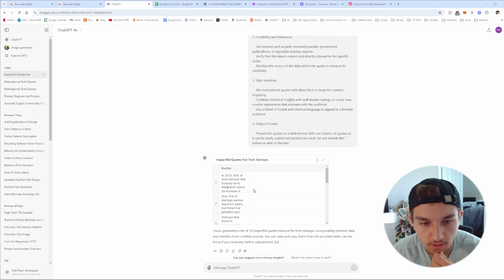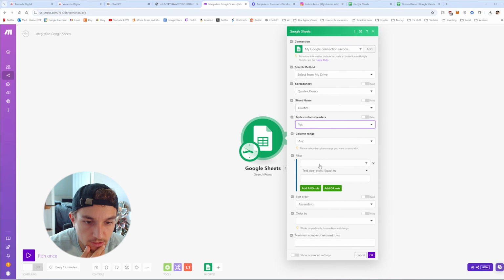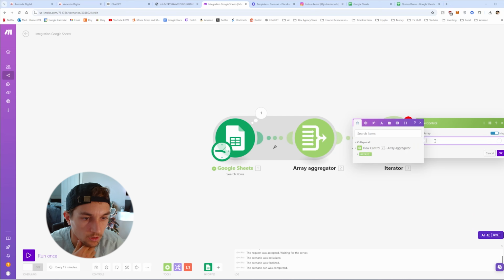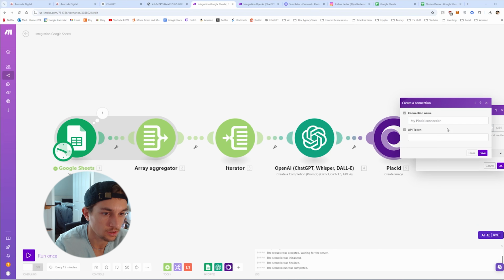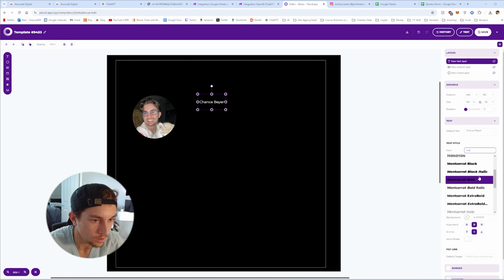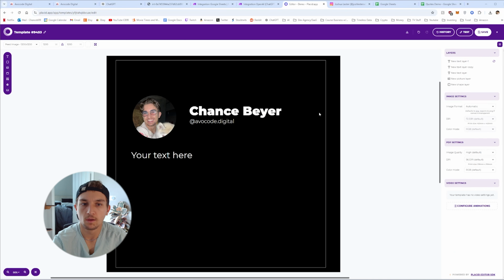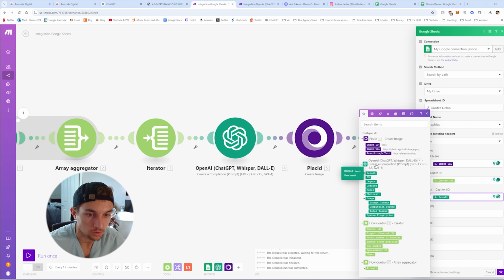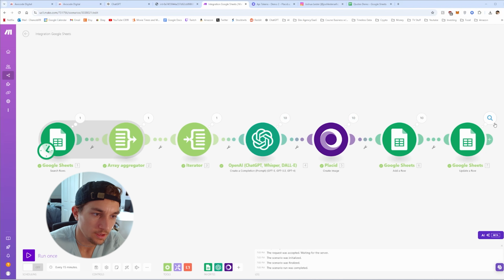How AI Will Automate Your Viral Reels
🚀 Ready to dominate social media? In this video, I'll show you how to create over 100 eye-catching Reels and Carousels in just minutes using AI and automation-no prior experience required! Whether you're a content creator, marketer, or entrepreneur, this simple method will save you hours of work while boosting your online presence.

🔍 What you'll learn:
1. How to set up AI tools for instant content creation
2. Step-by-step guide to automating your Reels and Carousels
3. Tips for maximizing engagement and virality

💡 Why this works: By leveraging the latest in AI and automation, you can create high-quality content at scale, ensuring you stay ahead in the fast-paced world of social media.